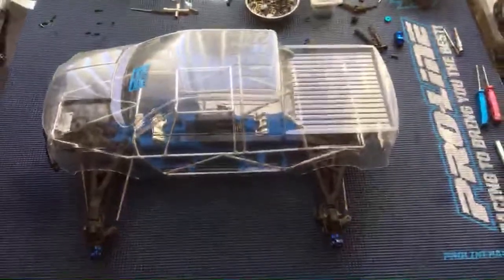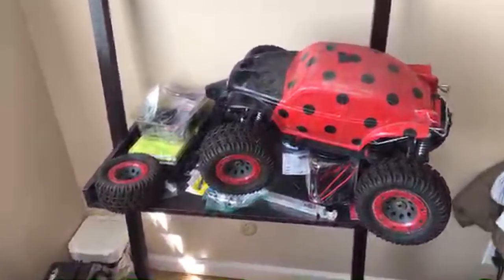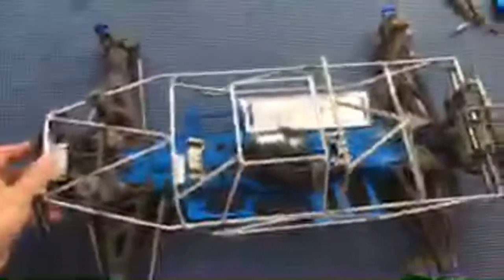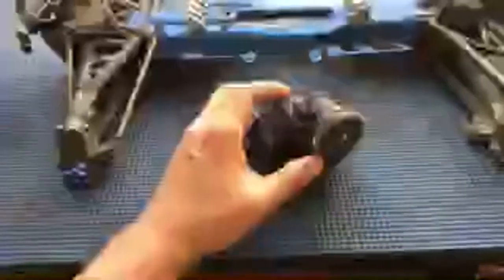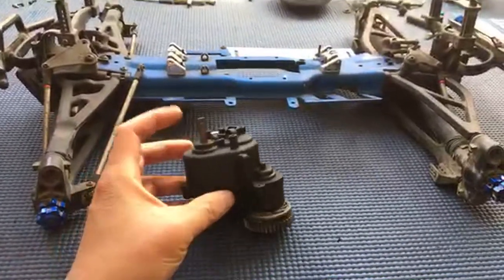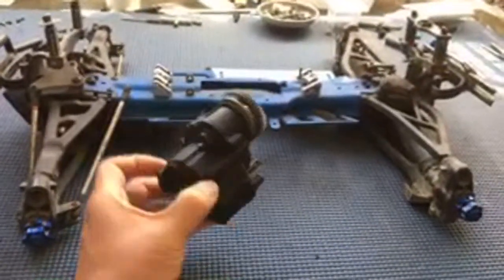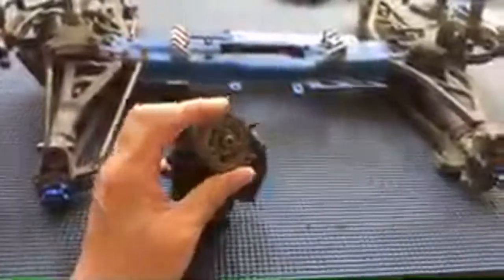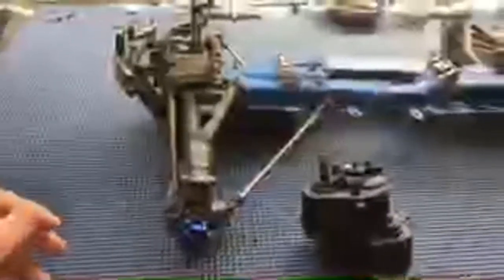Traxxas Revo 3.3 brushless conversion update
Sorry, it was due to YouTube Live. We’ll shoot a proper update video.